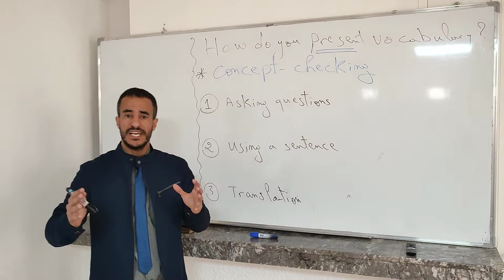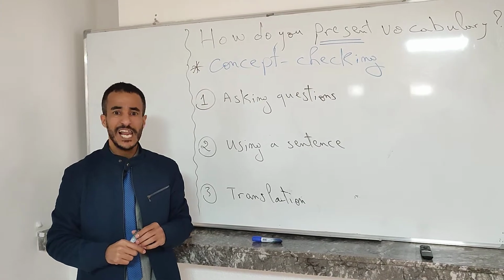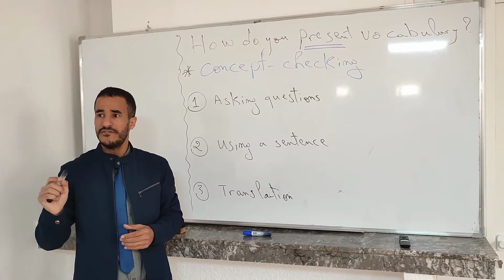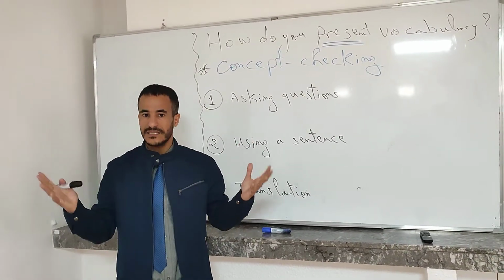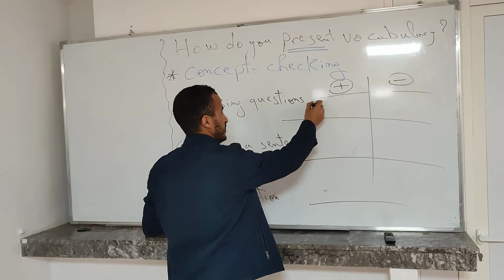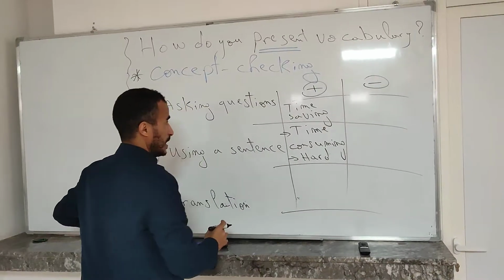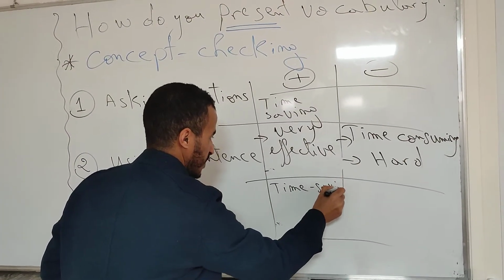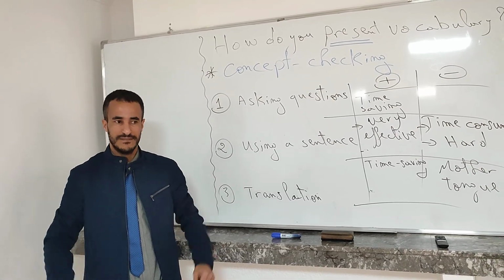TESOL course: Concept checking in vocabulary lessons